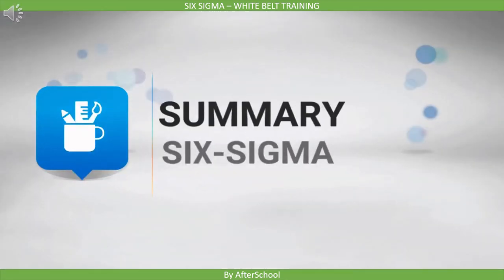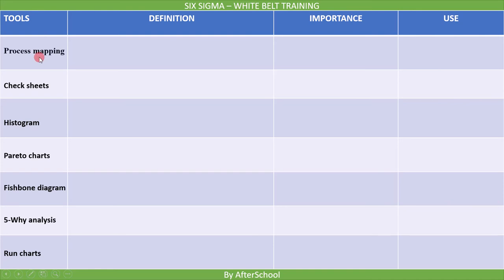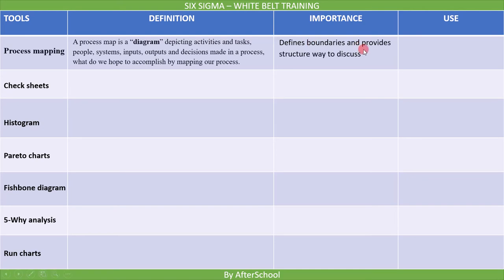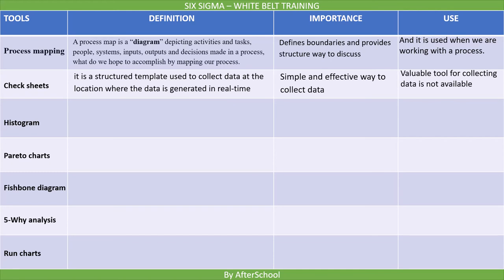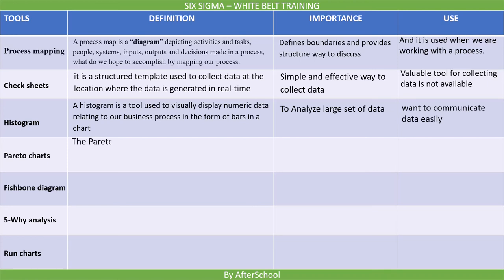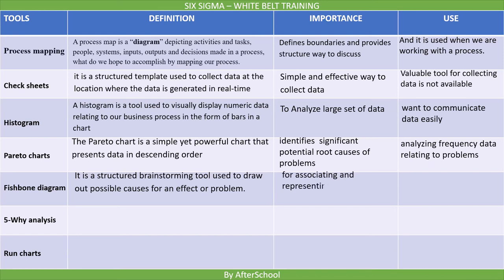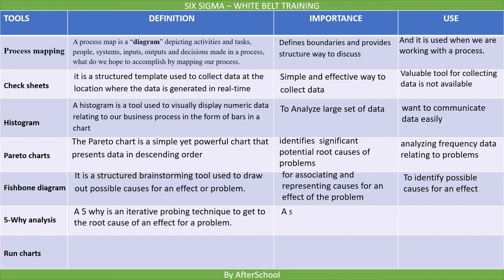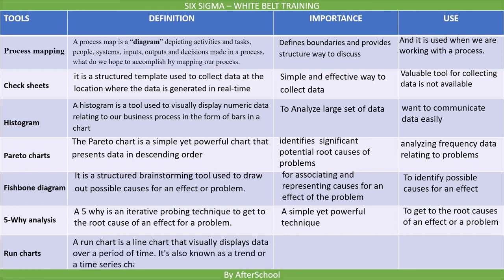17 Summary ISTQB